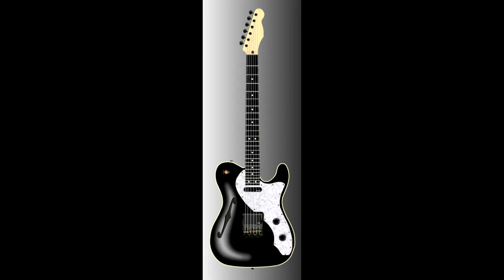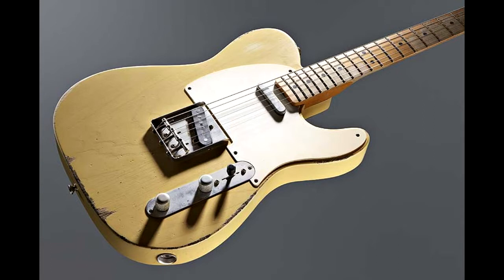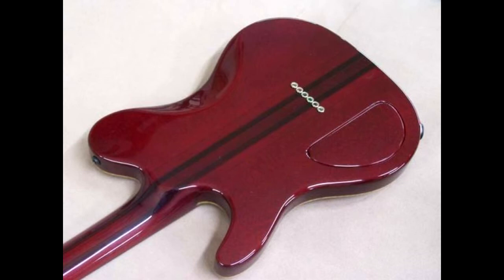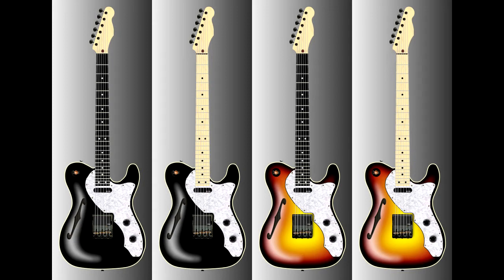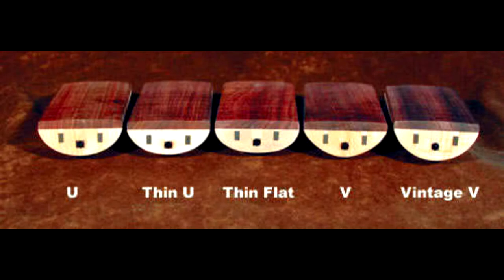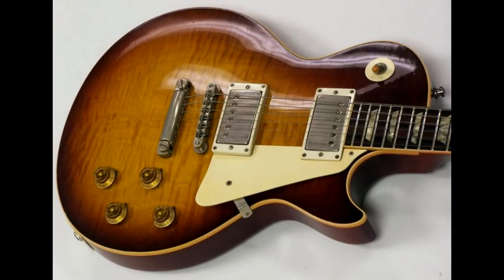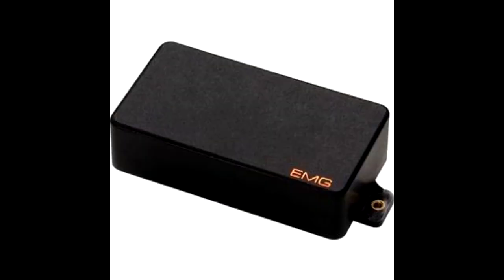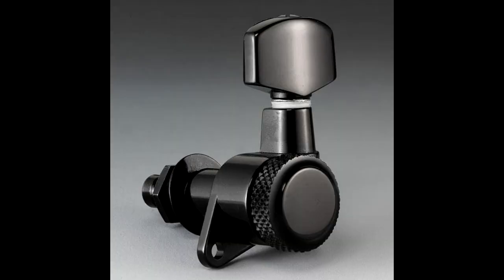Modern Tele Project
What it is: A Telecaster style 24 fret guitar with classic looks and modern specs

Specs:
thinline mahagony body
single sided carved maple top with creme binding
inset removeable neck
25,5" 24 fret maple or ebony fretboard
9.5° angled headstock
ESP thin U profile
jumbo frets
Graphtec Tusq XL nut
Schaller mini locking tuners
Gotoh tele style bridge
Graphtec string saver classics saddles
EMG 89(R) and EMG SA pickups
white pearl Telecaster Thinline pickguard
Schaller security locks
CTS pots
2x volume (1 coiltap)
1x 3 way toogle